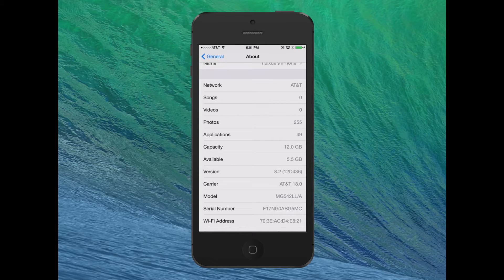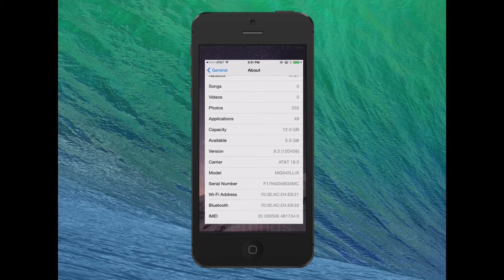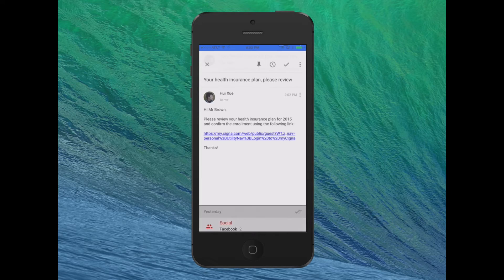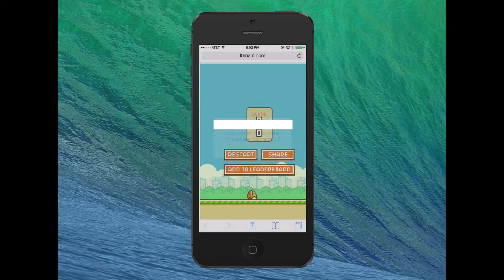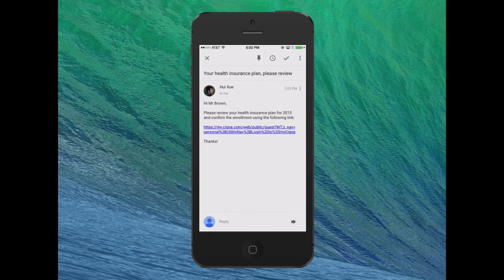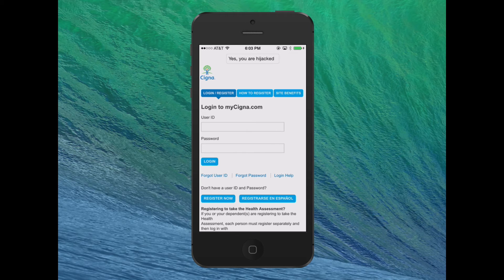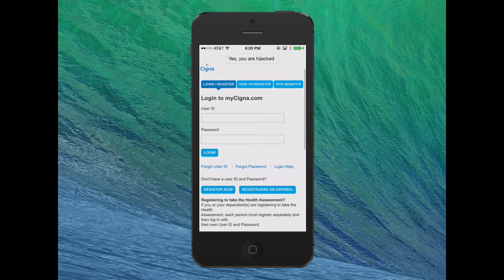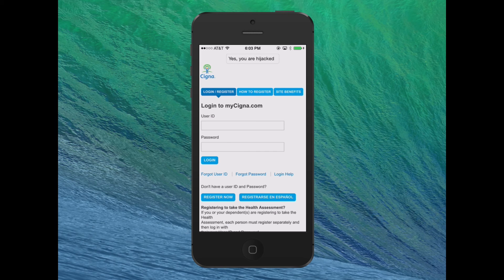iOS Masque Attack: Bypassing Apple’s Prompt for Trust Part II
A demonstration of what happens when a malicious app uses the same URL scheme as your favorite popular applications to hijack your mobile browsing sessions.